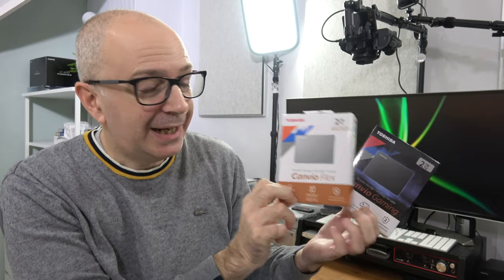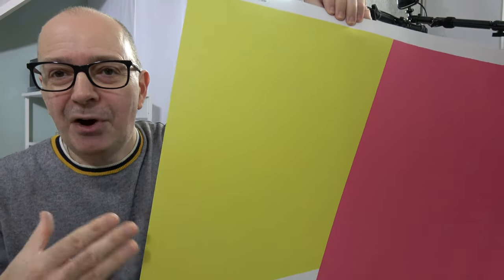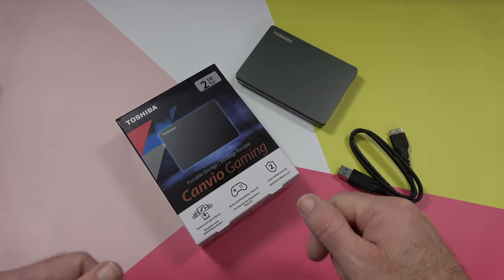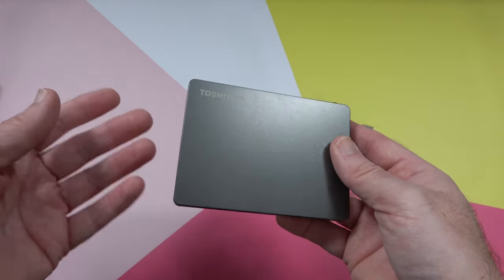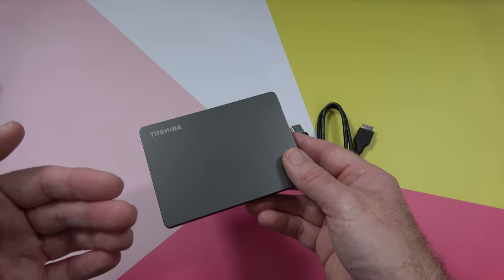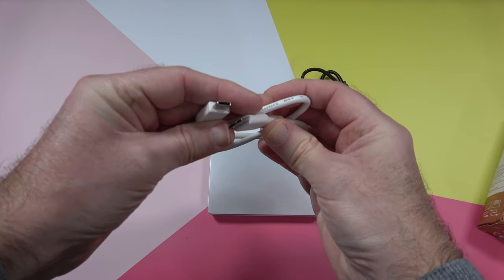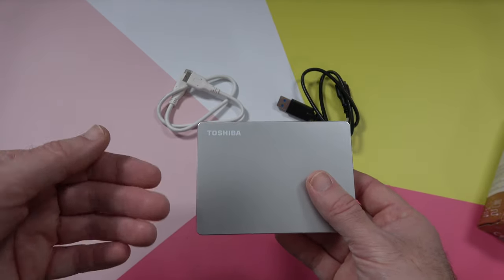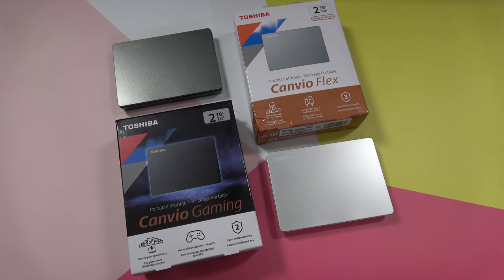Toshiba Canvio Gaming & Canvio Flex Hard Drives Review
More game time means more victories. With the Canvio Gaming Portable External Hard Drive, you won’t have to worry about deleting games to make room for the hottest new release. The sleek, compact design allows you to store your favourite games in an easy-to-carry, lightweight casing. With up to 4TB of storage capacity for your data, your gaming library has room to grow.

Enjoy seamless flexibility for your storage needs with the Canvio Flex Portable External Hard Drive. With up to 4TB1 of storage capacity that can be accessed on any compatible USB device, the Canvio Flex offers a smart, versatile solution to save, secure, and protect your files.